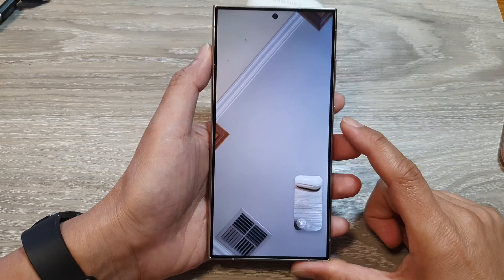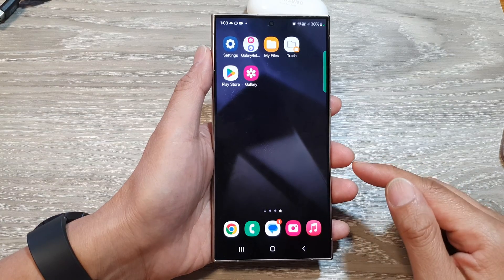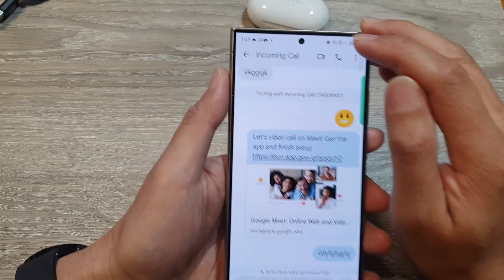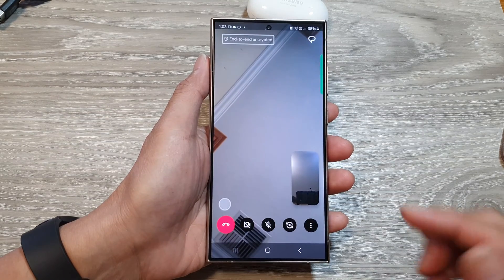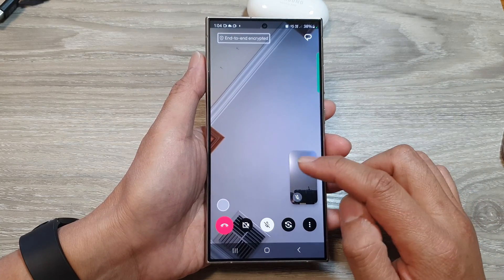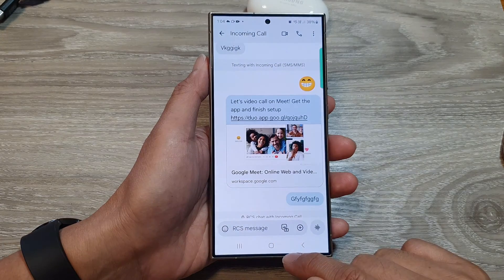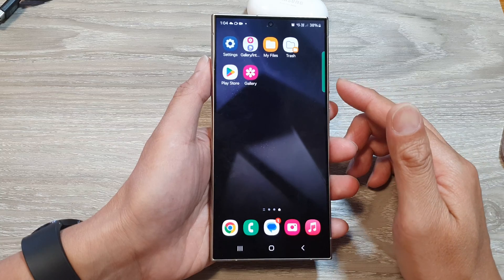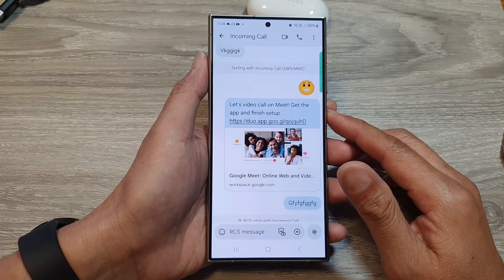Galaxy S24/S24+/Ultra: How to Make a Video Call Directly From Text Messages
Learn how you can make a video call directly from Text Messages on the Samsung Galaxy S24/S24+/Ultra.

Skip the extra steps! This video reveals the HIDDEN way to make VIDEO CALLS directly from your text messages on the Galaxy S24, S24+, and Ultra. No need to switch apps or waste time!  Master this Galaxy S24 texting HACK and video chat with ease!